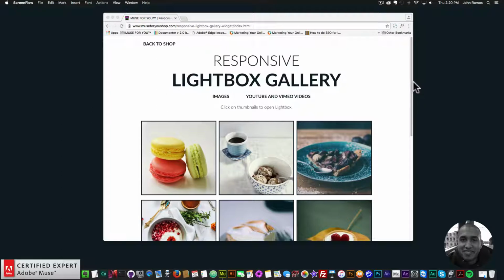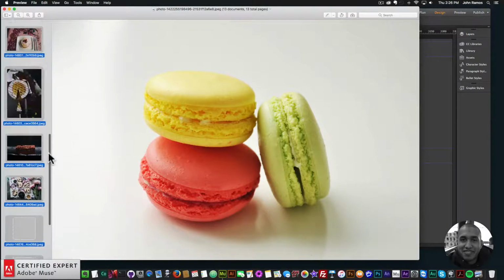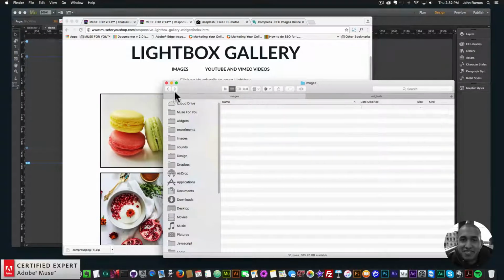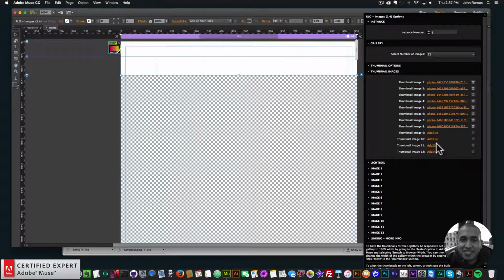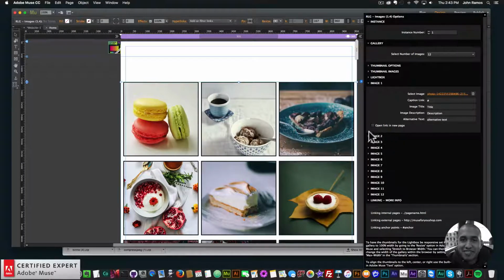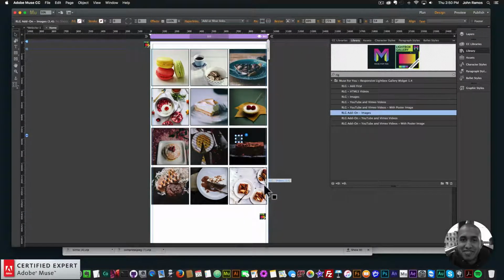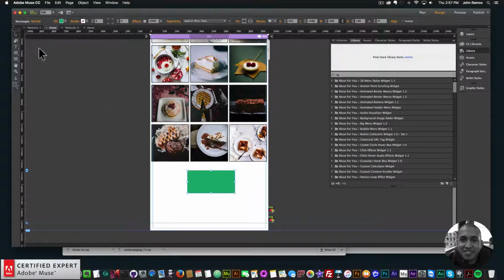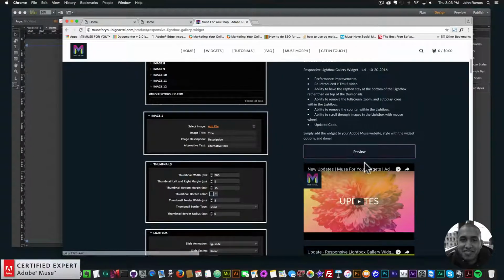Responsive Lightbox Gallery Widget 1.4 Update | Adobe Muse CC